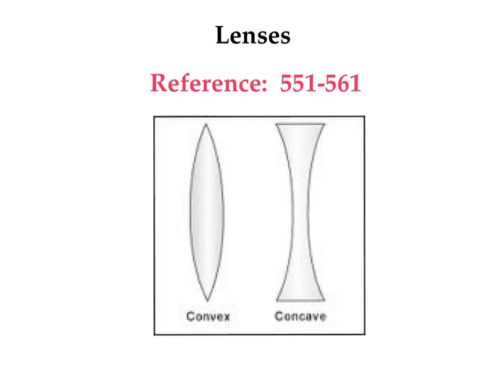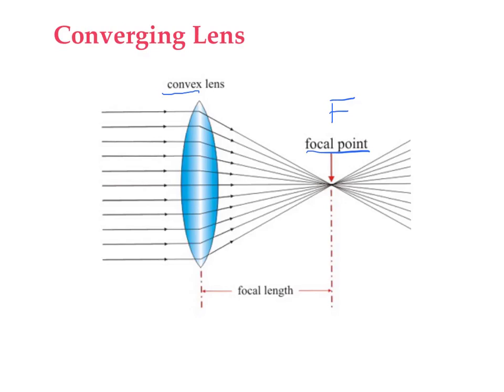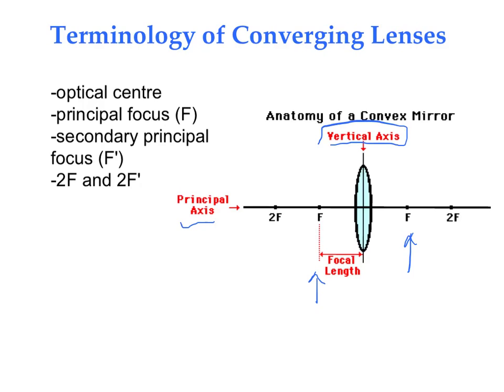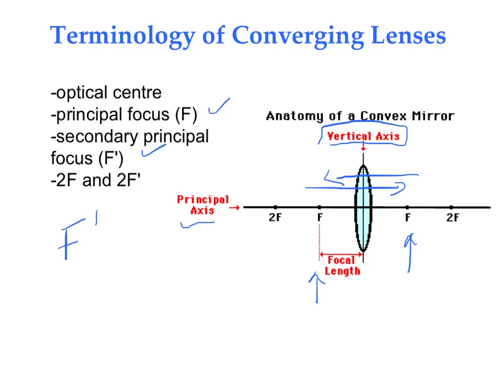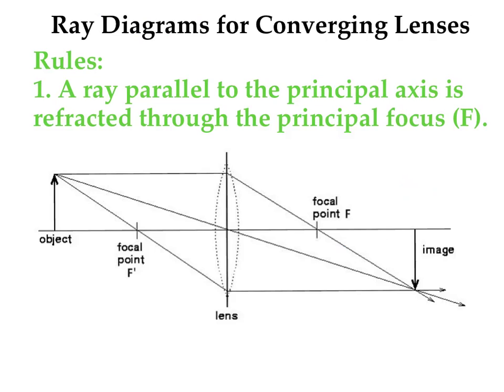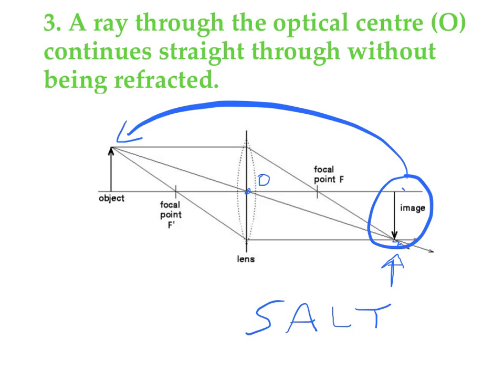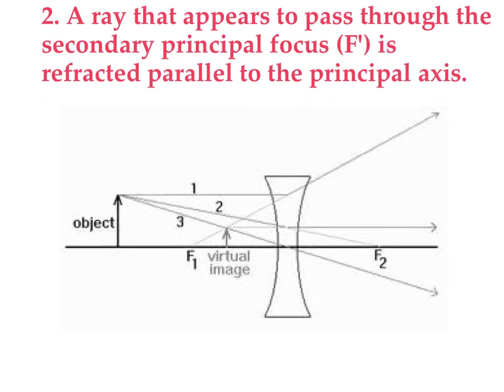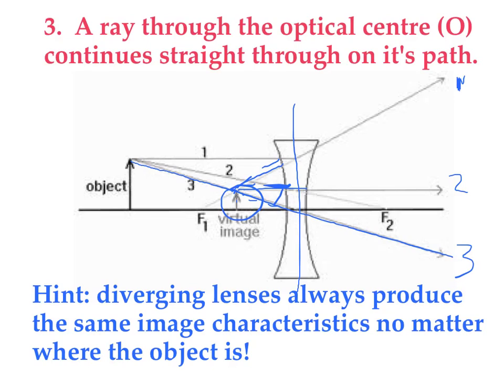Lenses Lesson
Tutorial on Lenses